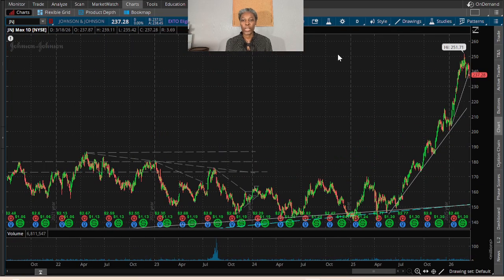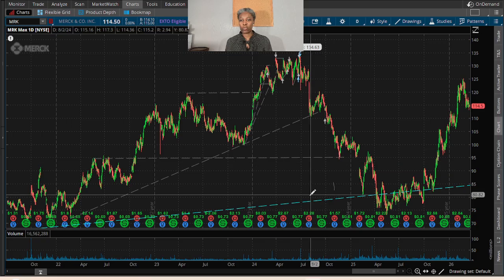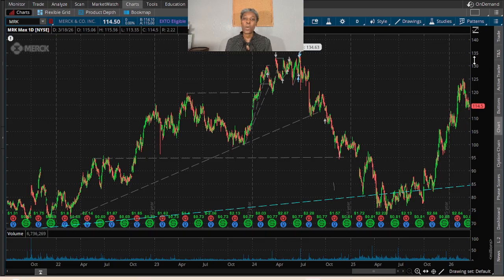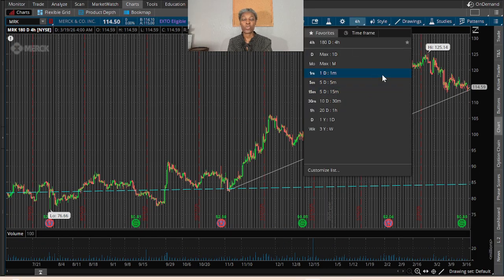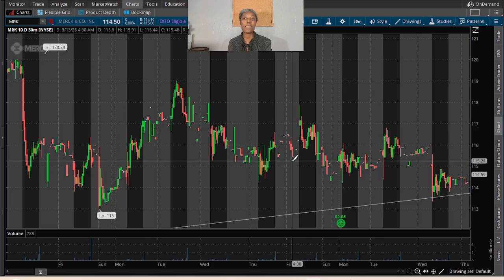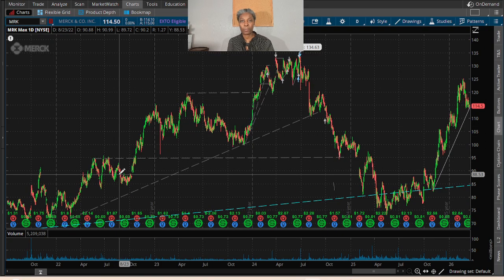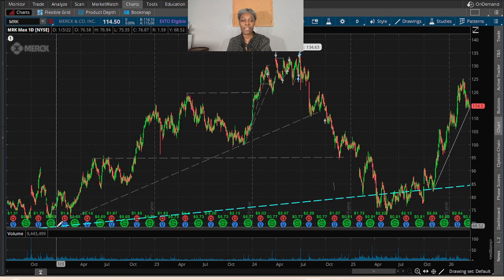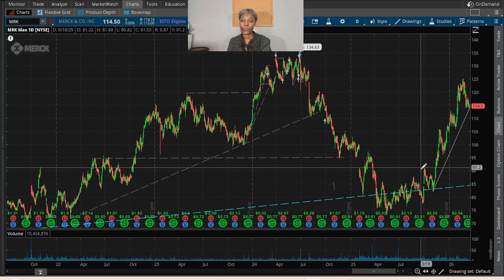94-How does swing trading differ from day trading-MRK Swing trading chart analysis v97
MRK Swing Trading Analysis for Beginners using a Multi-Year Up-Trend Line Swing Trading Strategy Based on Price Cycles (Mar 19, 2026) – Learn how to swing trade with price cycle tips and entry strategies. Perfect for beginners looking for practical swing trading tips and chart analysis.

**Video Topic:** 94-How does swing trading differ from day trading-MRK Swing trading chart analysis

This beginner-friendly guide covers:
Entry strategy: Buy at the valley line

Our Vision

Our Objectives